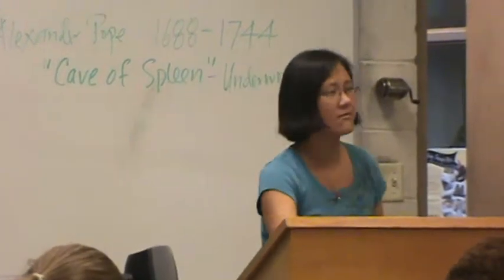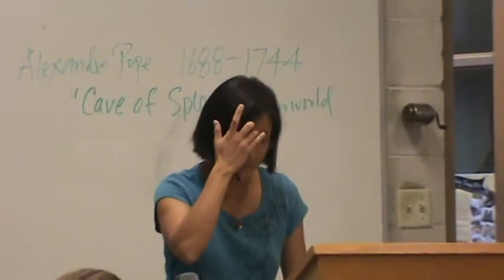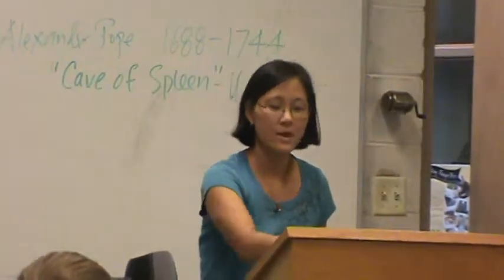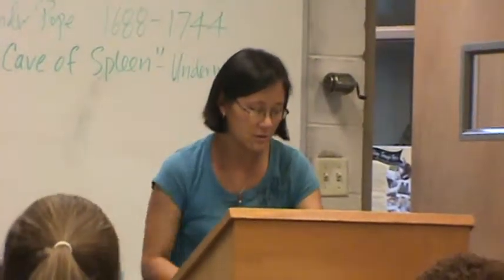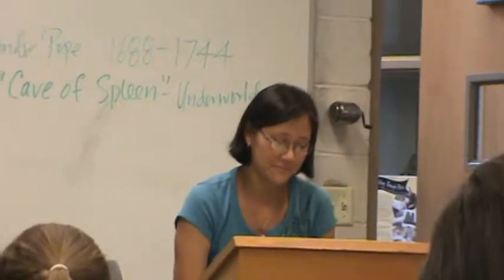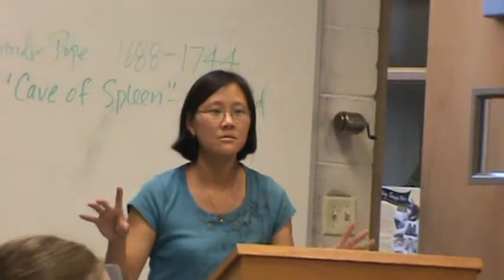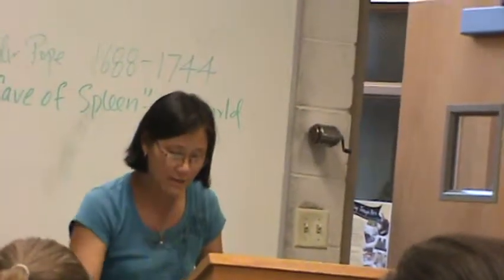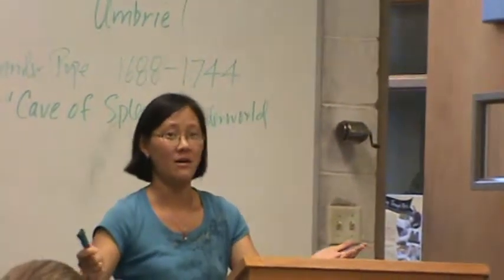Alexander Pope Guest Lecture part 2/4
Dr. Abernathy has guest Lecturer on Alexander Pope's The Rape of the Lock